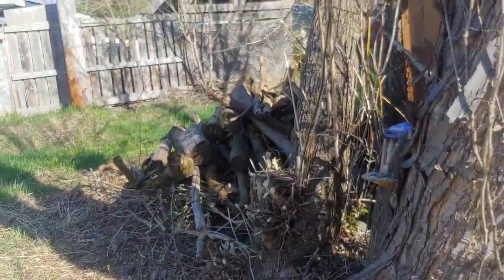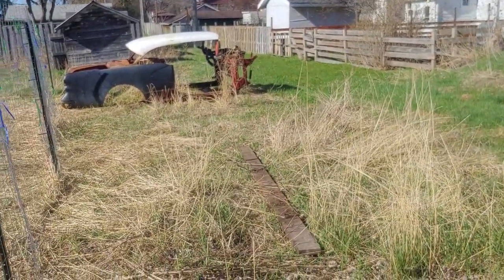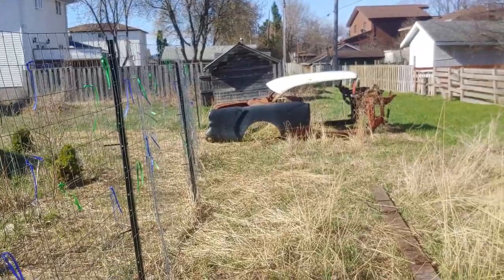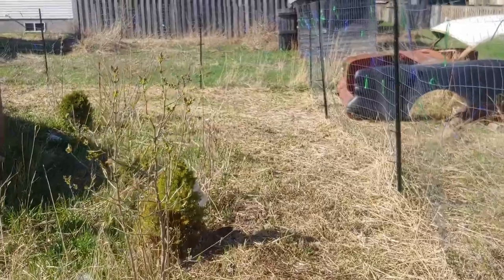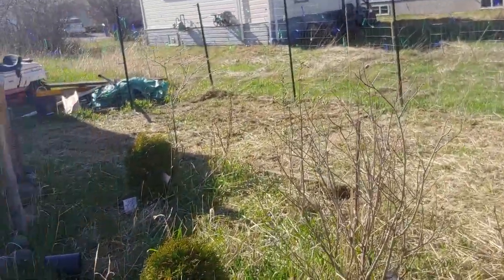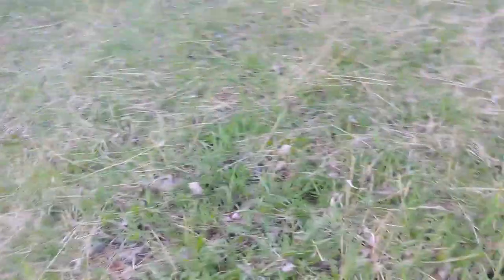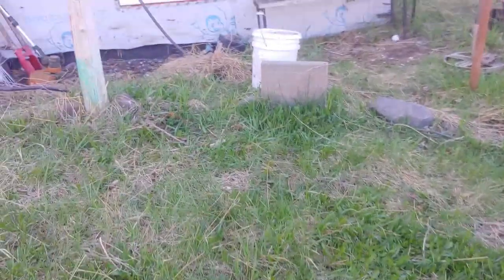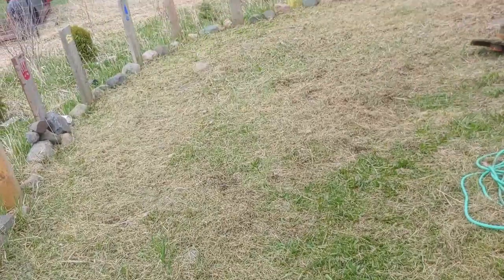17 Grove looking better